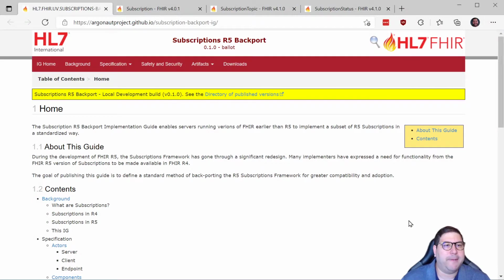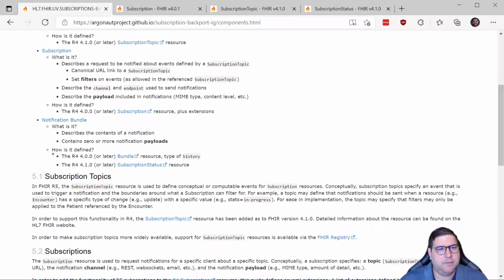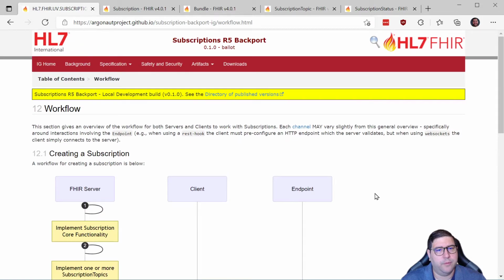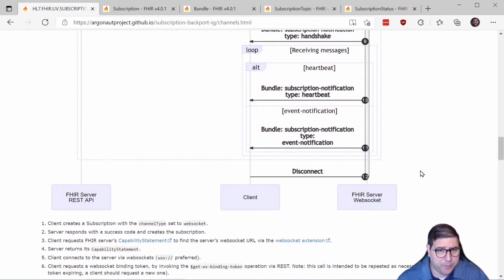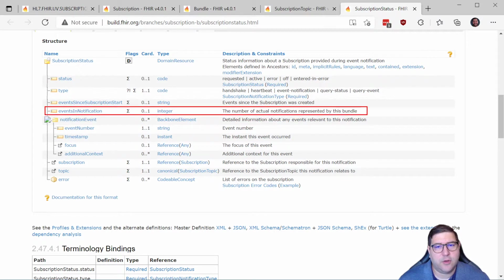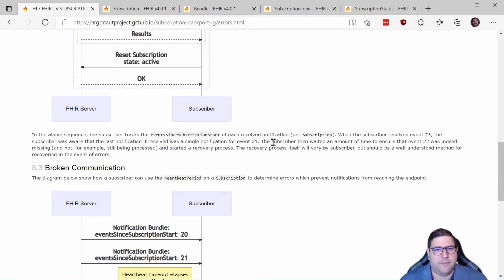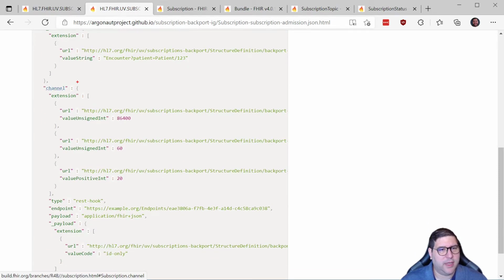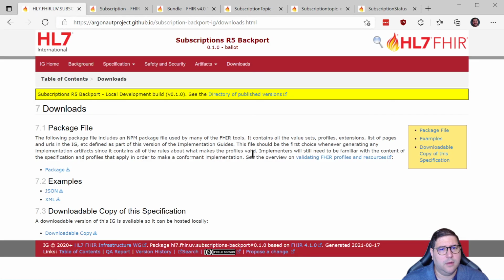FHIR Connectathon 28, Subscriptions: Part 2 - Specification Walkthrough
Detailed walkthrough of the Subscriptions R4 Backport Implementation Guide (IG) and new resources in R4B in preparation for Connectathon 28.